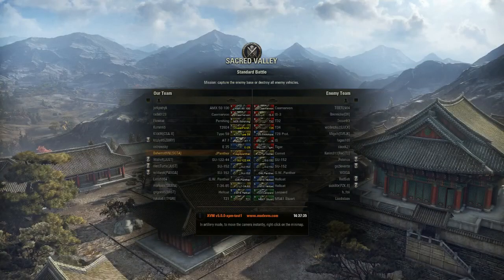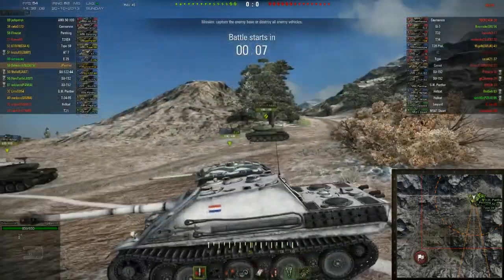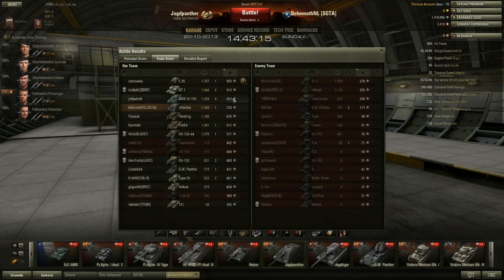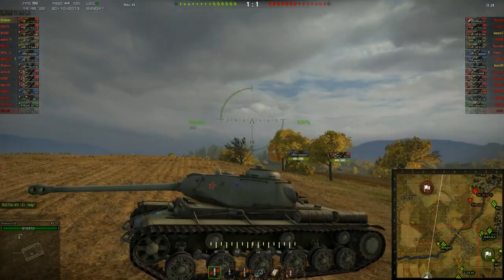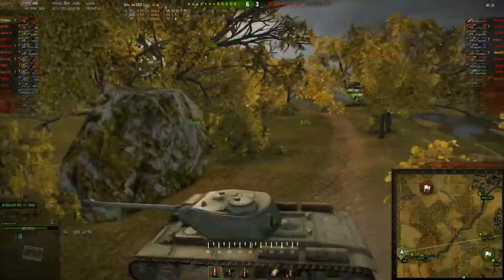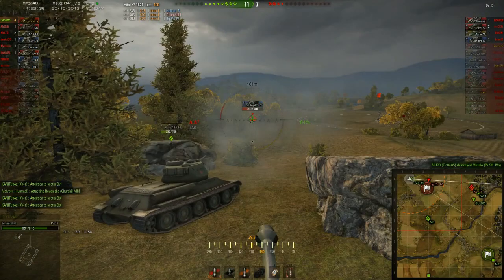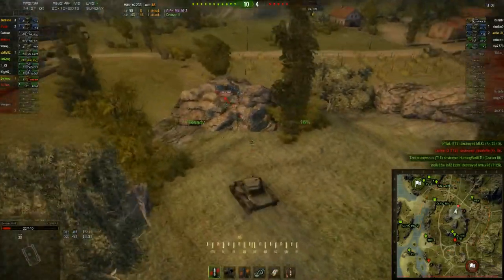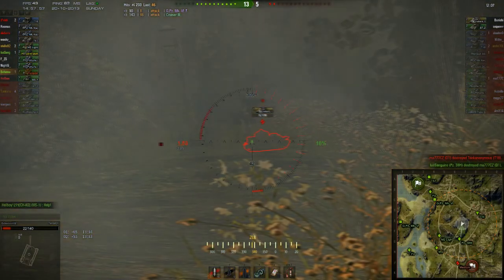Behemoth's Benificial Daily Doubles - Hunting Jagdpanther, Pushing KV-1S and Tiny Tetrarch!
Last day for the triple exp weekend! And let's make it a quick one shall we? I ain't got no time fo' lollygagging! We need to win and we need to win FAST!

Want to join the Academy? Here's how